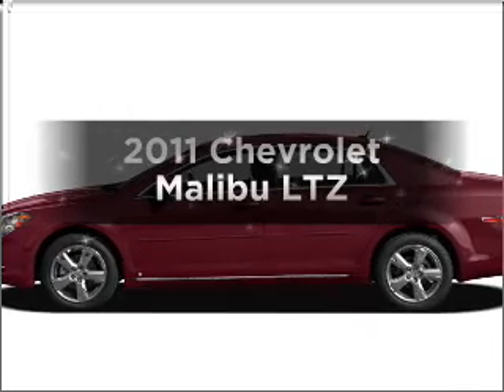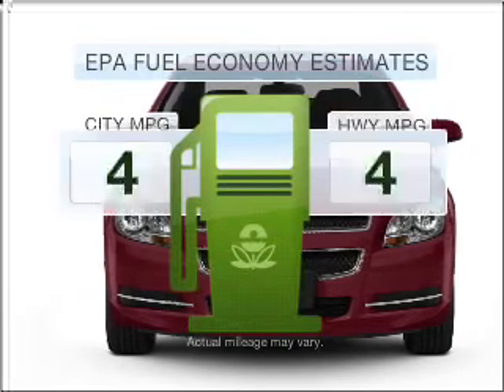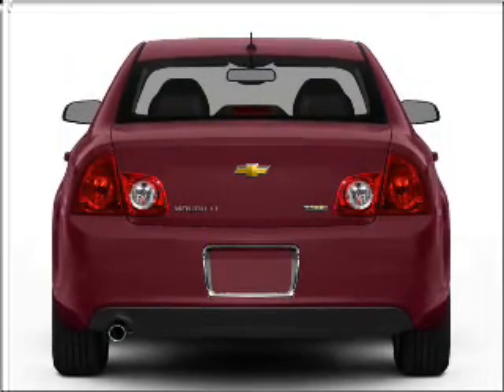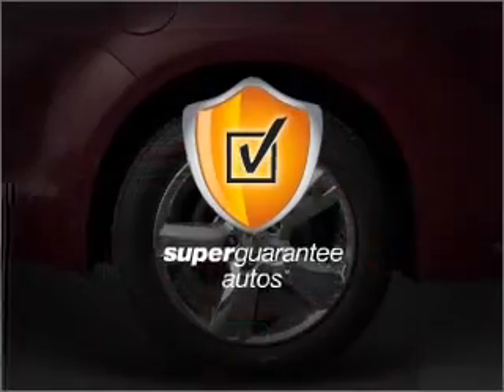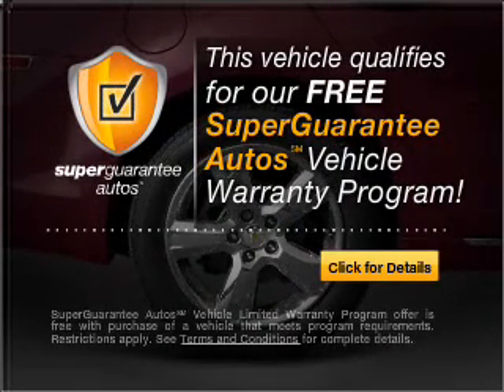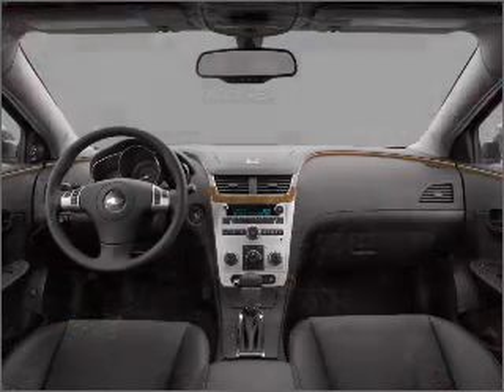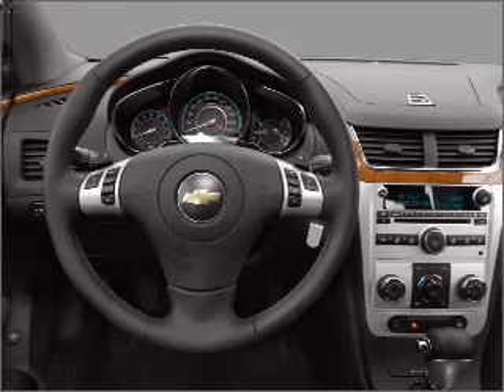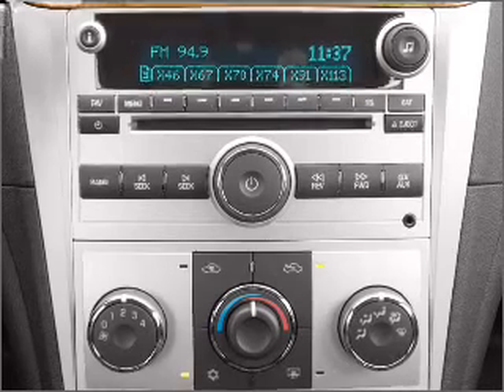2011 Chevrolet Malibu - Buford GA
Year: 2011
Make: Chevrolet
Model: Malibu
Trim: LTZ
Engine: 2.4 liter inline 4 cylinder 16 valve
Transmission: 6-Speed Automatic
Color: Black
Mileage: 2
Address:
4490 South Lee St.